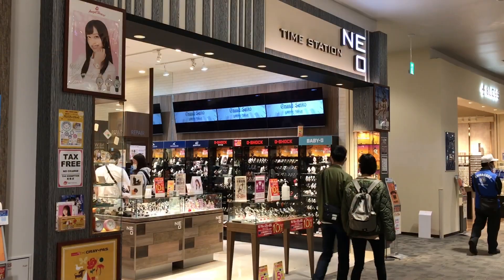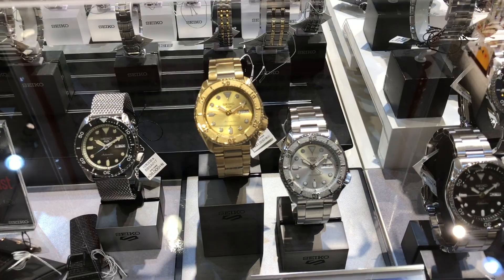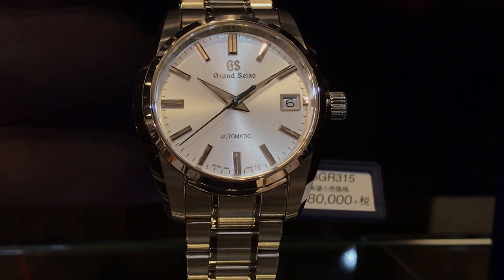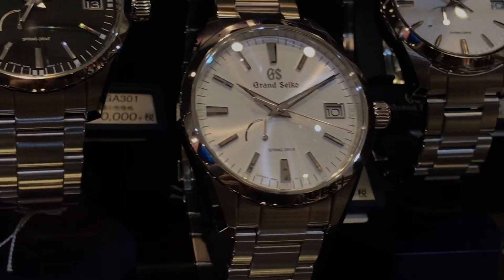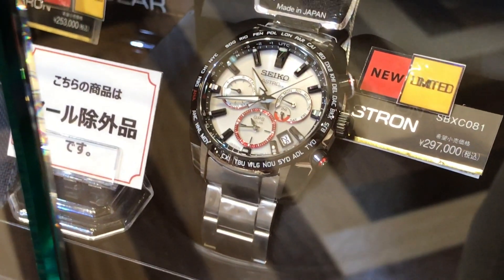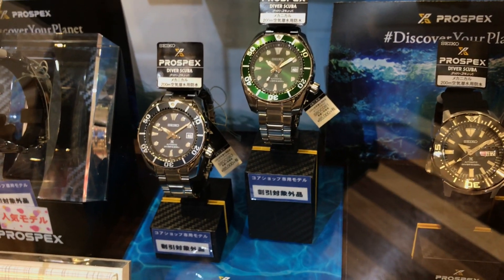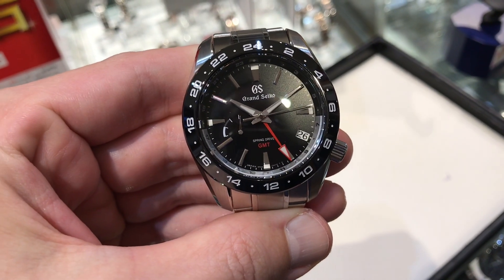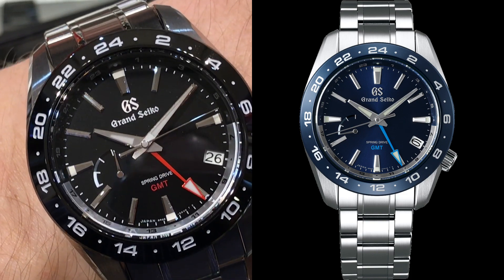Grand Seiko / Seiko Shopping Extravaganza!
Do you have a watch related question?

25 USD gets you a Custom Video!

OR

Get a Collection Review at 10 USD per watch (no charge over the 6th watch)